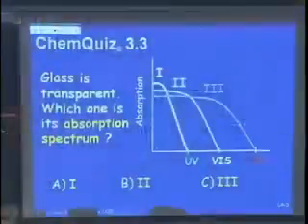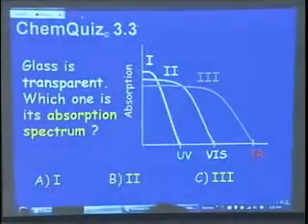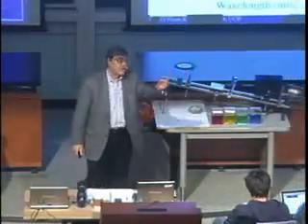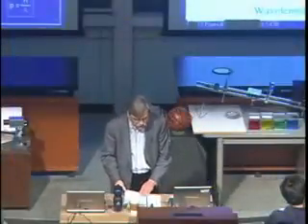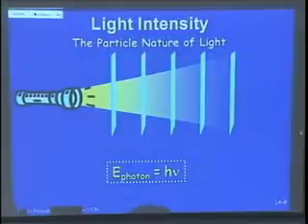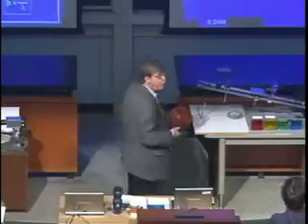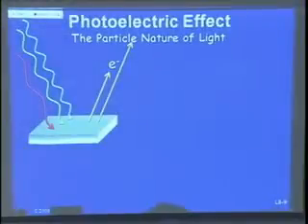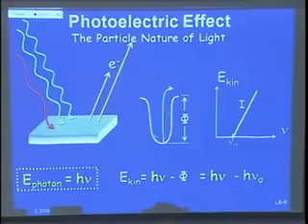04 2012 01 25 Lecture 4000